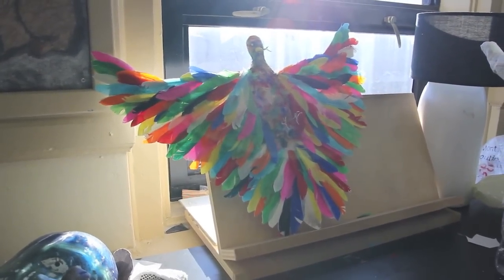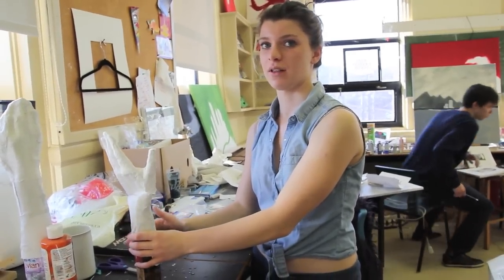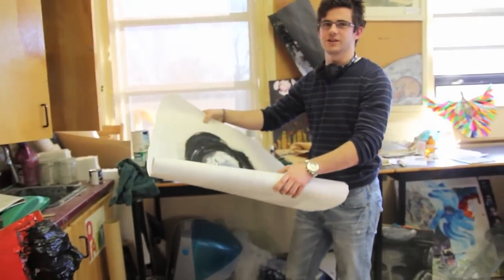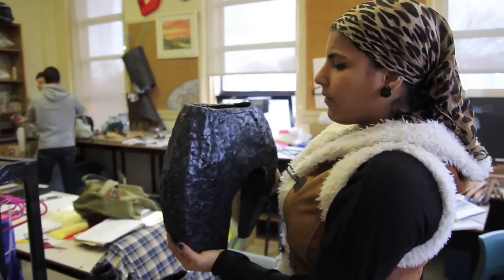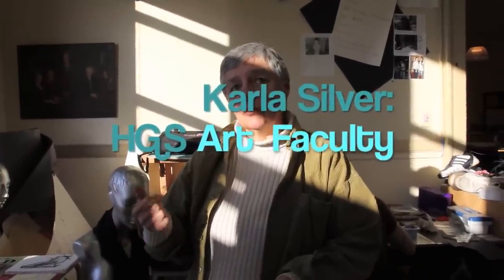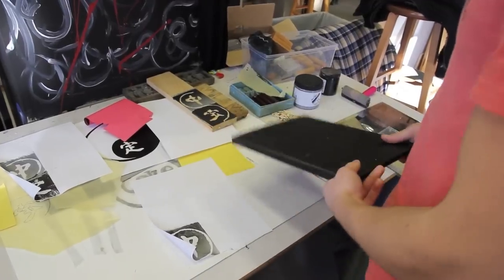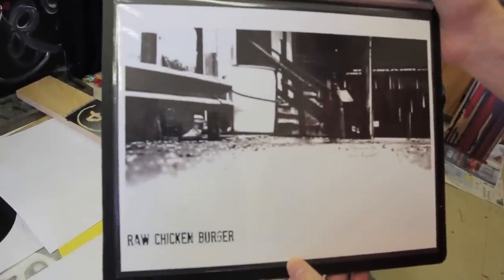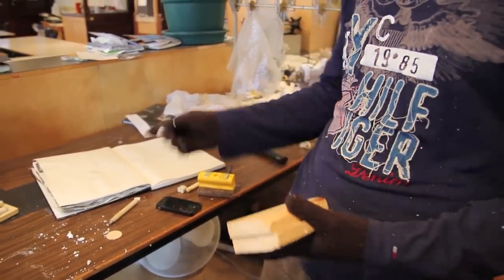IB Art at HGS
A look at the IB art studio at Halifax Grammar School.